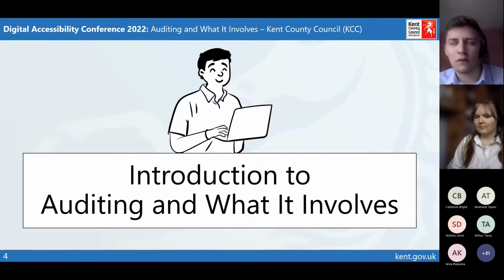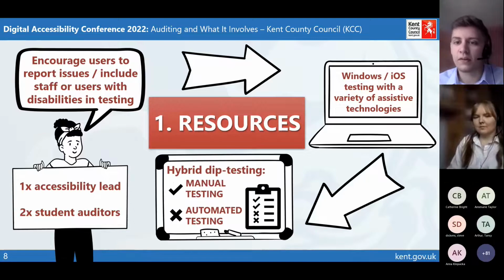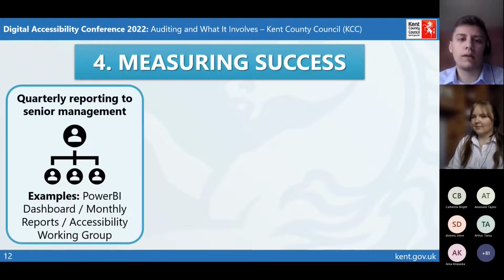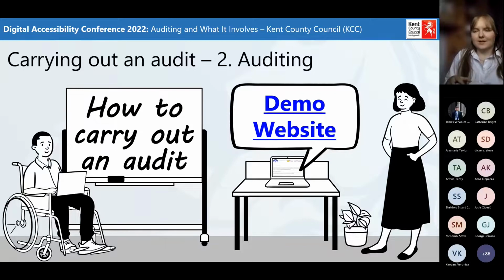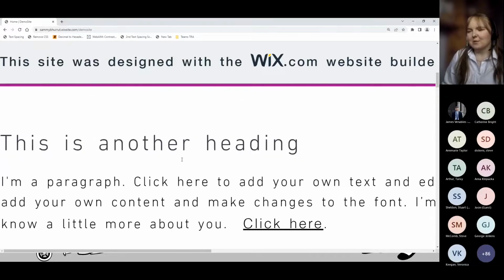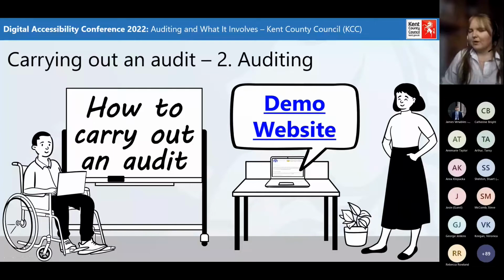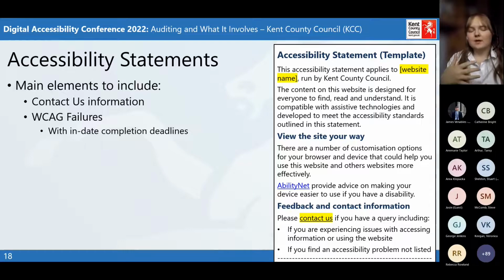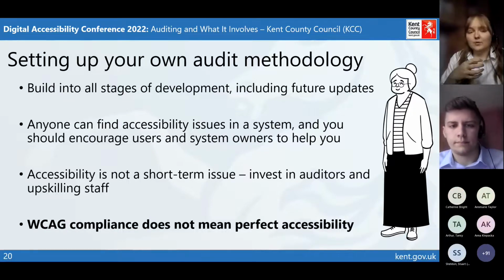2022 - Webinar 3: Digital Accessibility - Auditing and what it involves